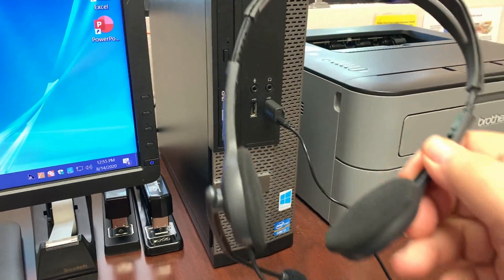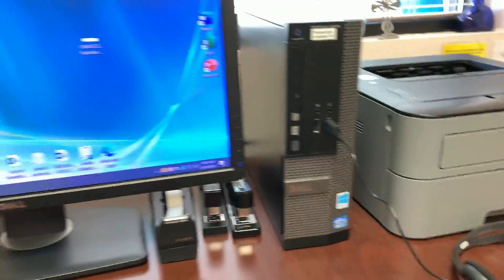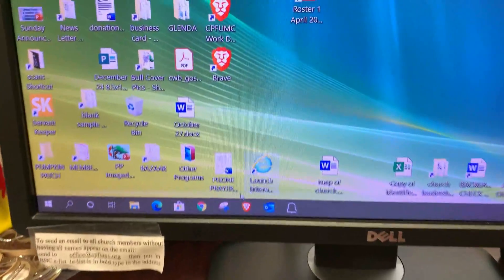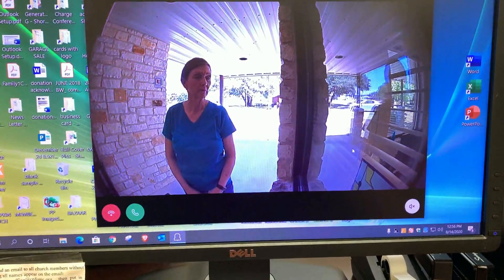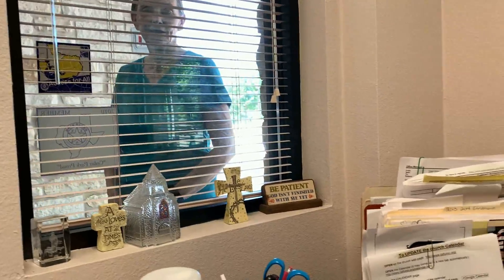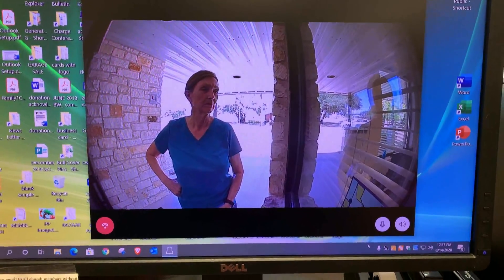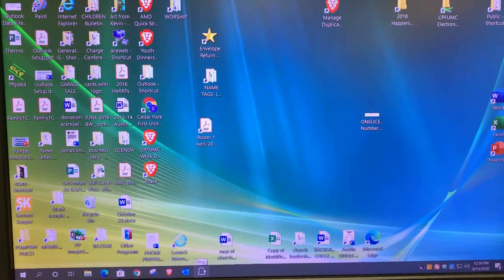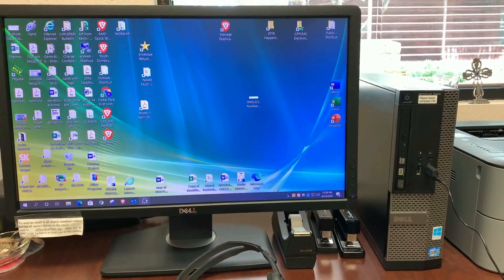Using a Headset and the Ring Video Doorbell App in Windows 10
This is a short tutorial video about how to use a headset with the Ring app in Windows 10. We go through the steps to launch the Ring app, talk to the person at the door and close down the app.

Duration: 3:08
Resolution: 1080p60
14Aug20